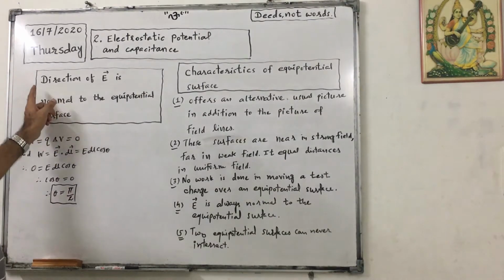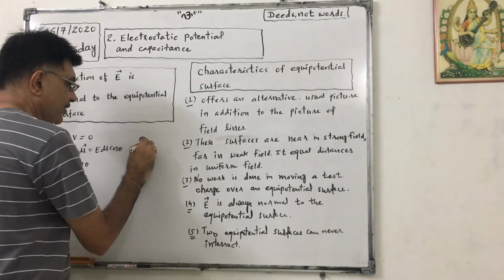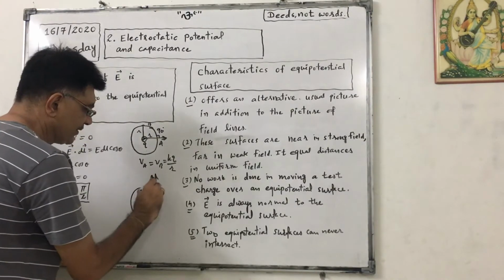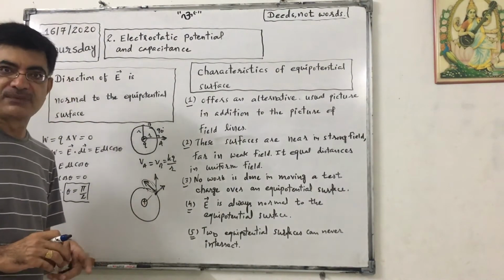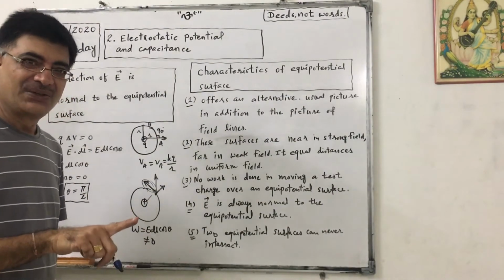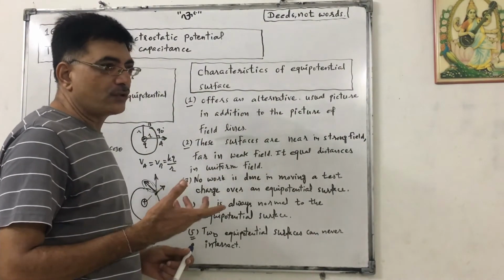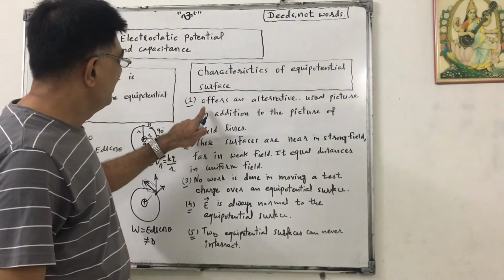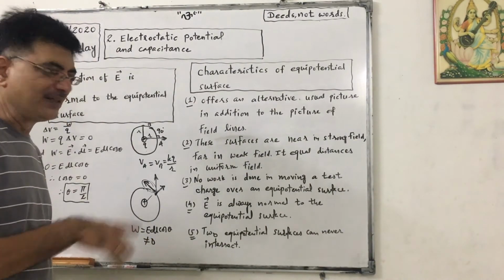Characteristics of Equipotential Surface:Electrostatic Potential and Capacitance:By Sir Dholakia.